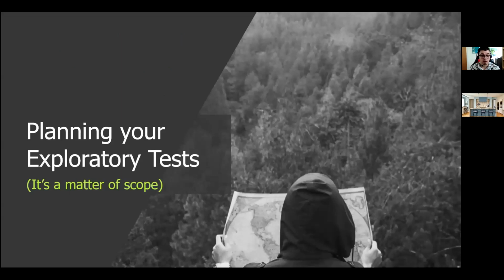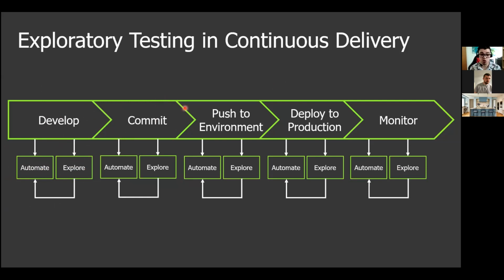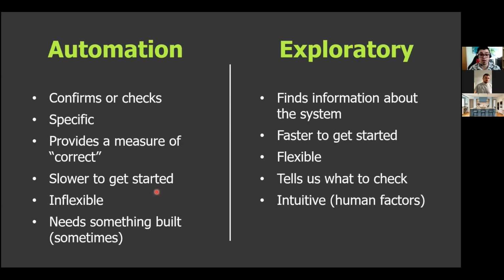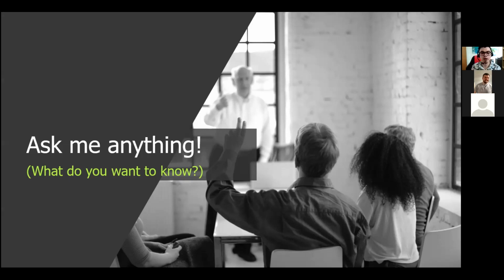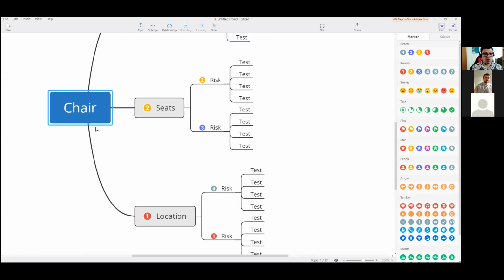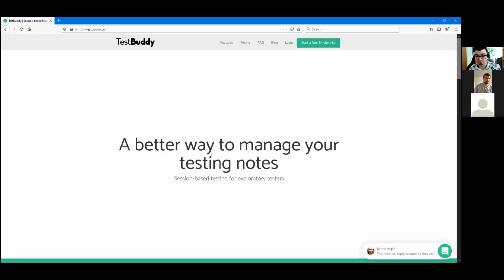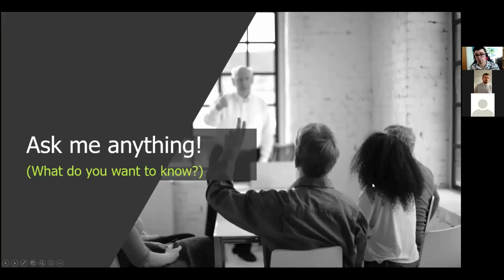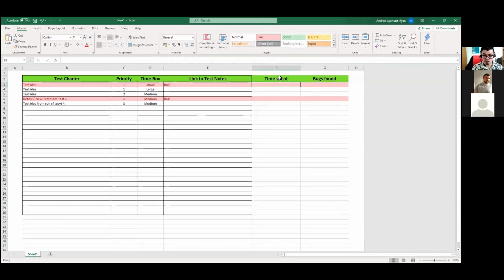QA in London - Exploring the use of exploratory testing in modern teams - 27/05/2020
Summary:
Modern software development relies on automation and exploratory testing to be successful. Let’s discuss what exploratory testing is, how it can help with development and how to introduce it to your teams. In this lean coffee style Q&A session Callum will answer your questions.

About the Speaker:
With 13+ years experience, Callum Akehurst-Ryan has tested across multiple industries including Banking, Finance, eCommerce and Public Safety. Armed with a knowledge of psychology and the technical elements of software development he regards himself as a full stack tester and frequently talks / teaches people about different areas of test. He’s also a kick ass Dungeon Master.